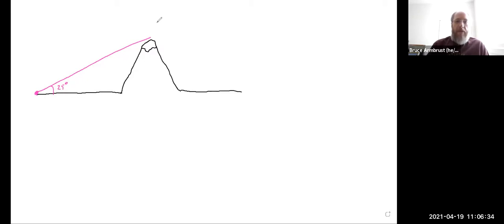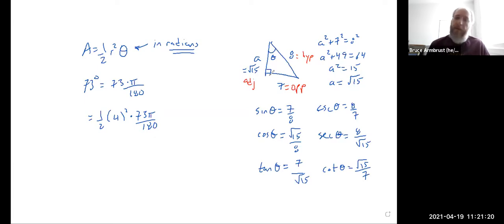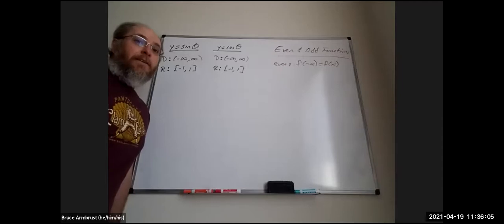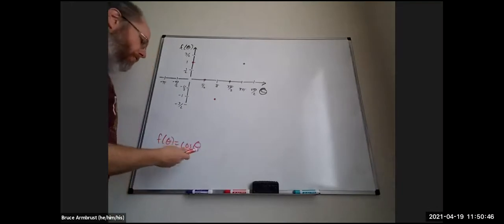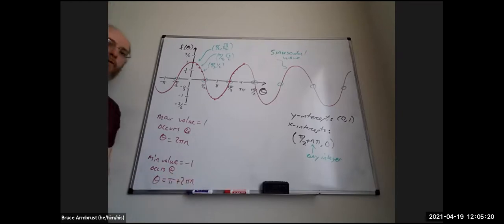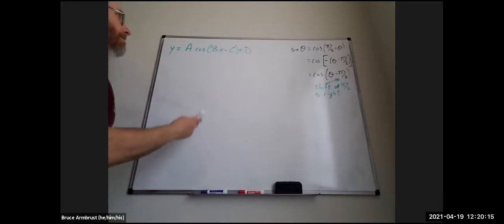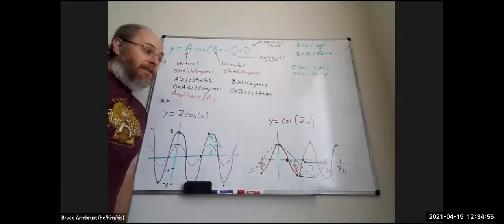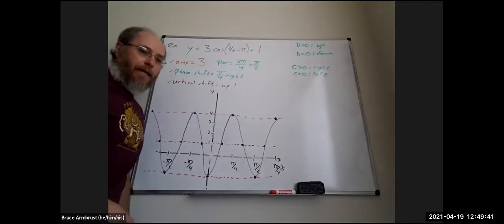Mat 104, Monday, April 19, 2021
Topics include graphs of sine and cosine, amplitude, period, phase shift.